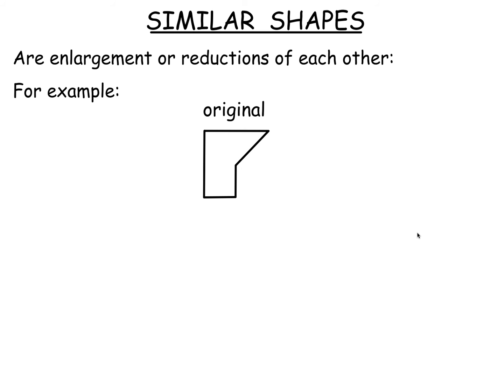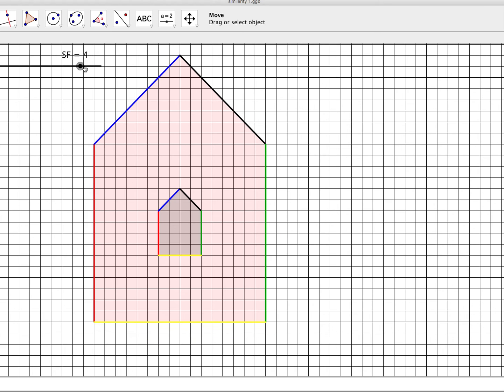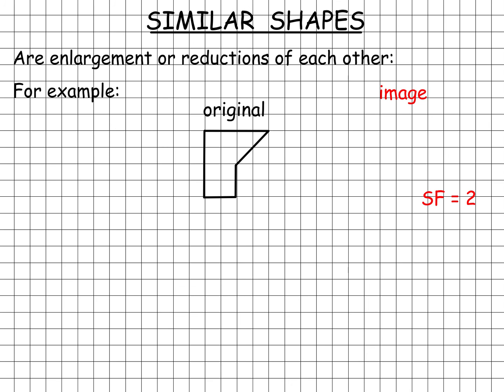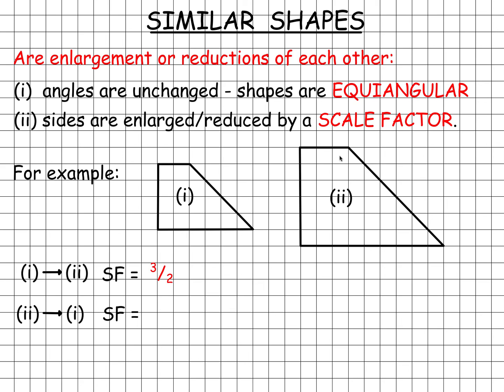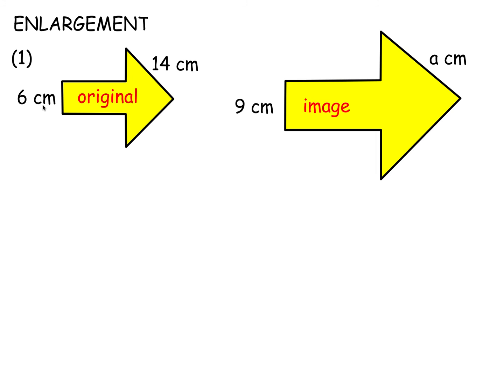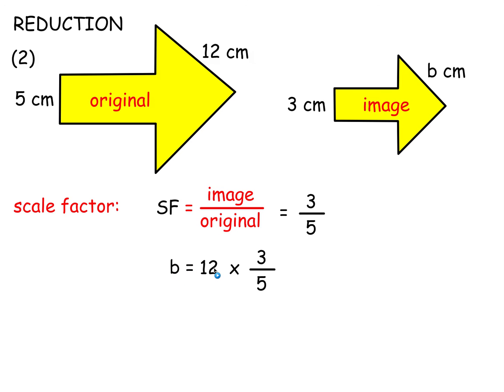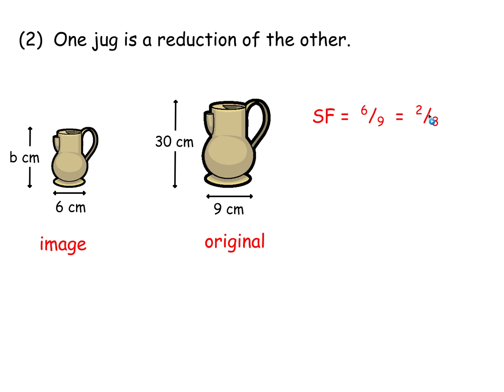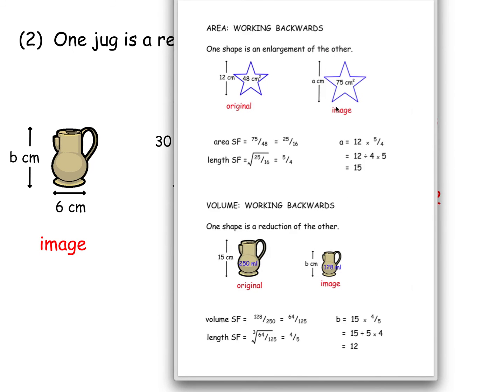similar shapes 1of4